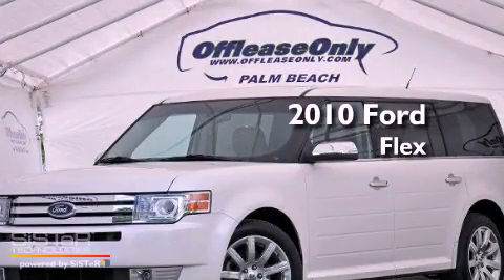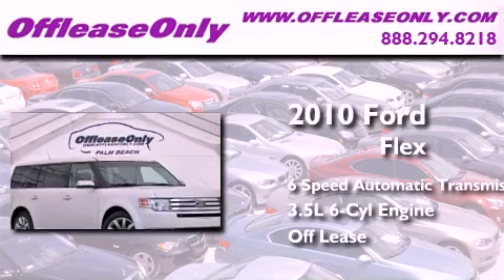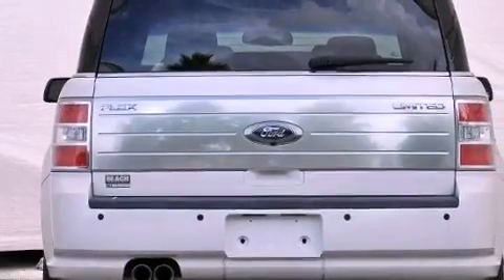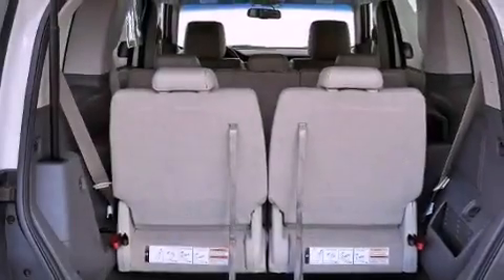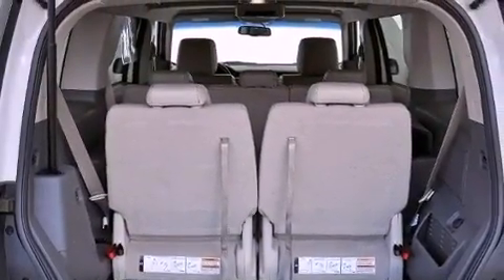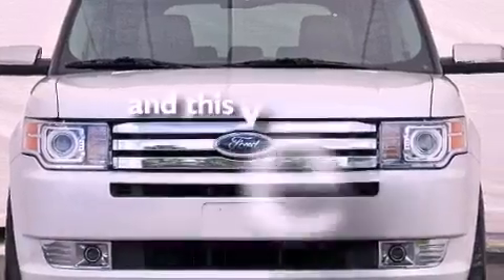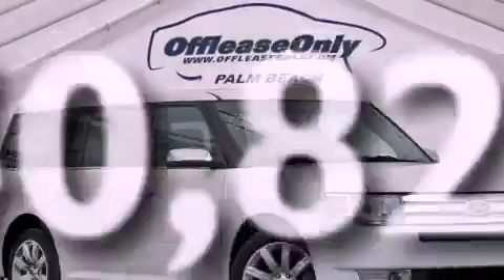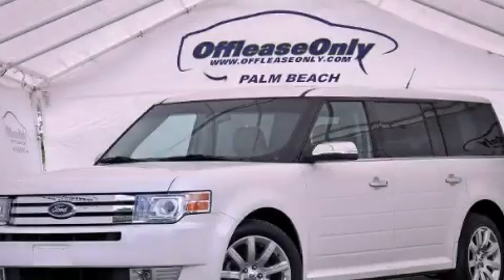Used 2010 Ford Flex Ft. Lauderdale FL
Year : 2010
 Make : Ford
 Model : Flex
 Engine : Gas V6 3.5L/213
 Trans . : Automatic
 Exterior : White Suede
 Miles : 40,821
 Interior : Medium Light Stone
 Stock : 43032

 Used 2010 Ford Flex Lake Worth FL